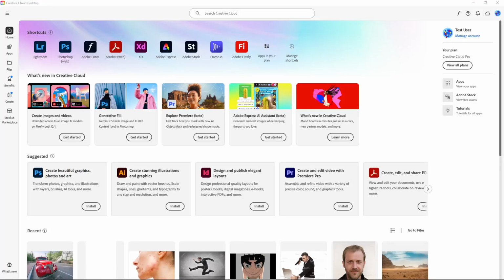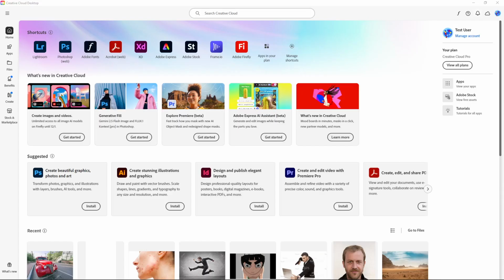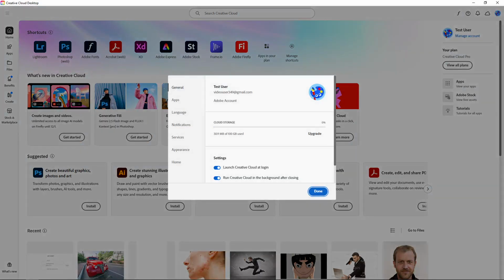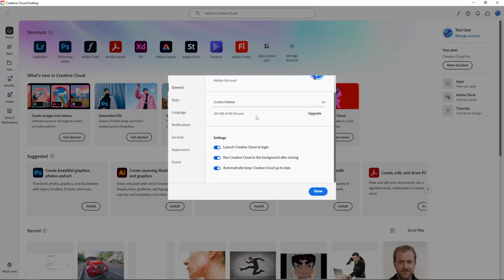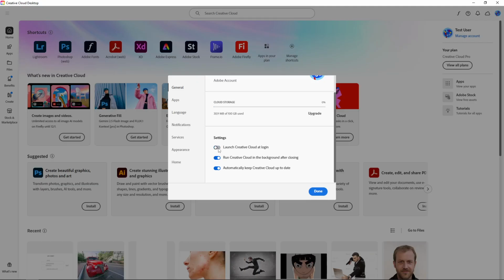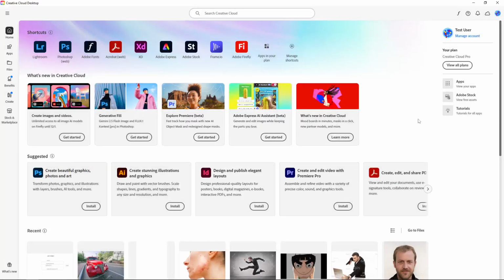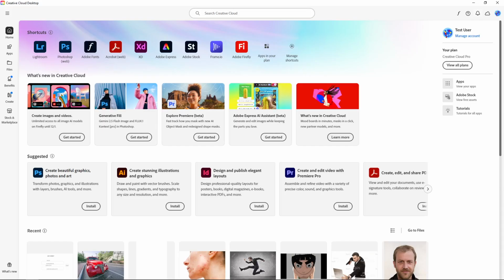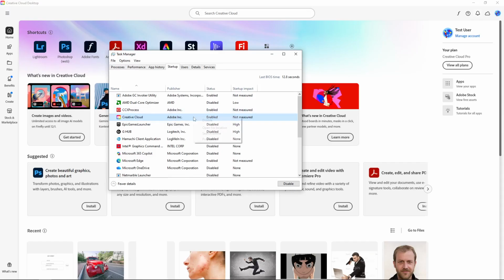How to Stop Creative Cloud from Launching at Startup [2026 Full Guide]